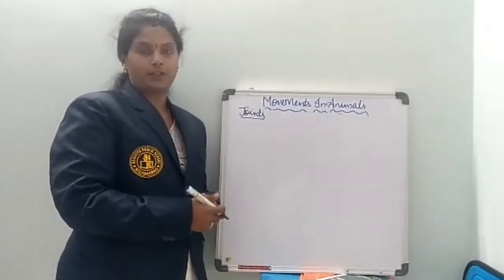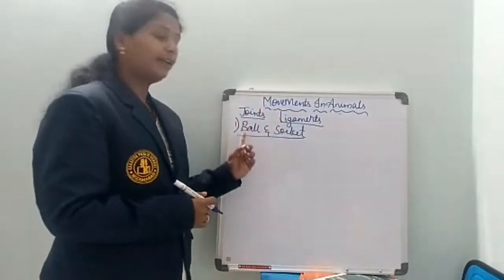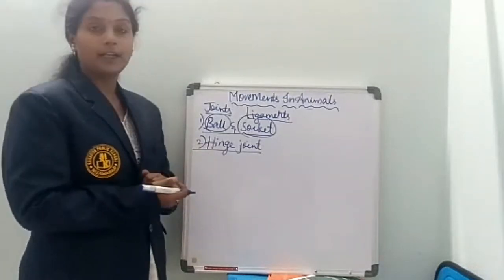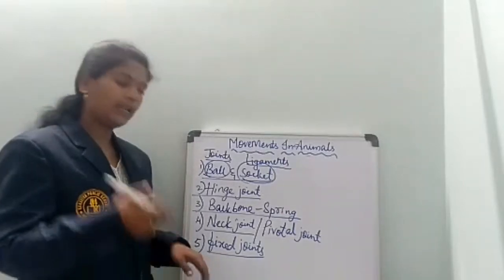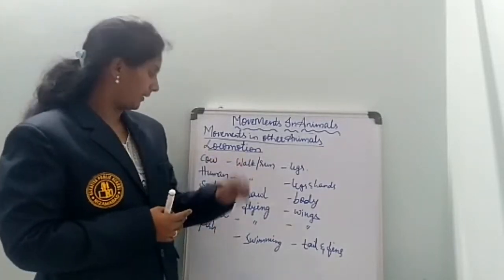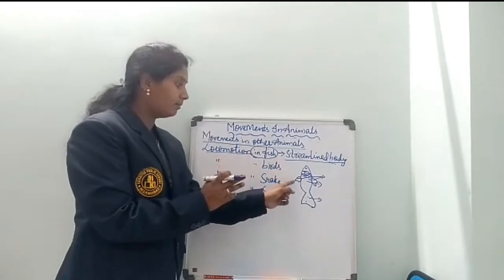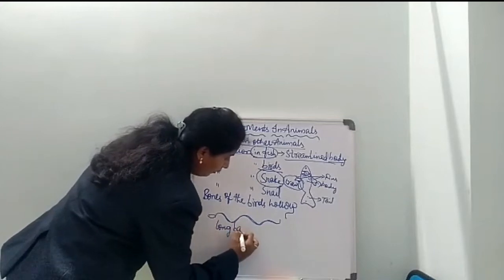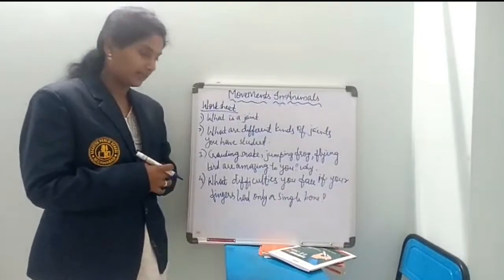MOVEMENTS IN ANIMALS | PART-2 | CLASS 6 | KAKATIYA PUBLIC SCHOOL NZB | Smt. RAMYASREE